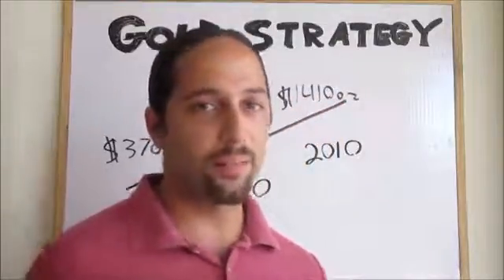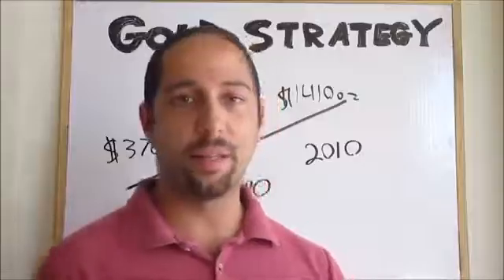mike freeman Best Binary Options Strategy for Gold!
1.Get your trading account well managed 100%.
2.Get Amazing Trading Tips.
3.Investment 100% safe.
4.payout assured 100%.
5.best Broker Advice
6.Quickest Payout
7. 24hours Money Back Guarantee policy

Steps

2.After creating the broker just request for an experienced account manager

3.start earning amazing profit with Little investment.

Dont send your funds to anyone to trade for you. Wizoptions have the best account managers.
Binary options just Got better.